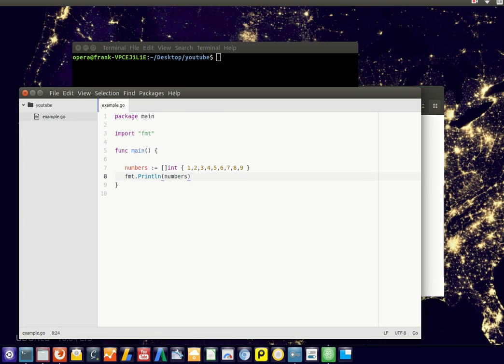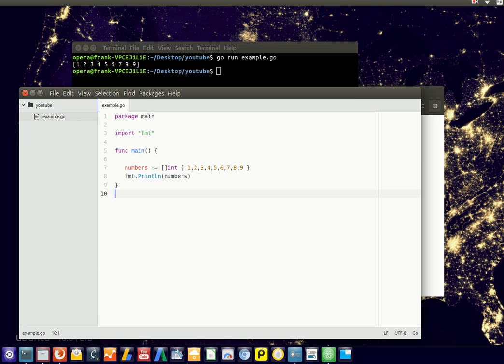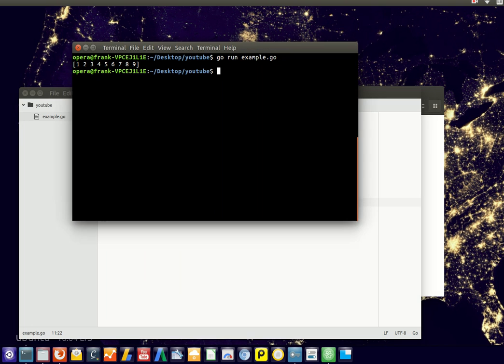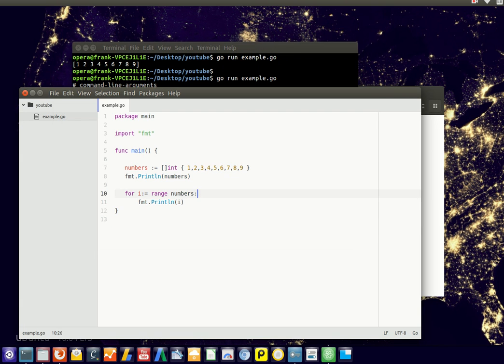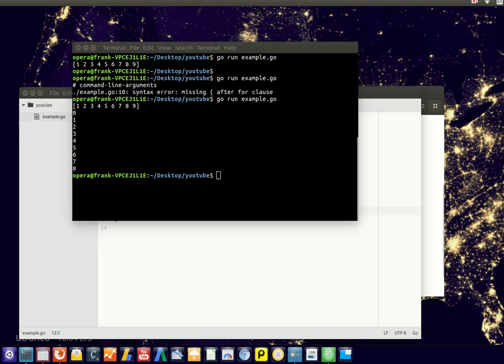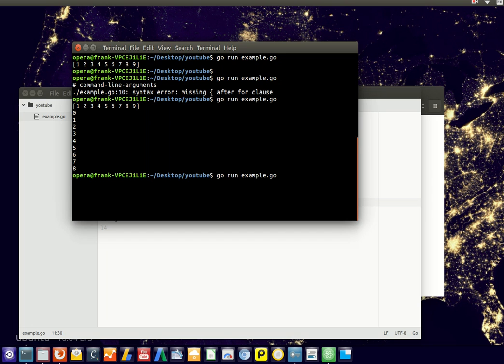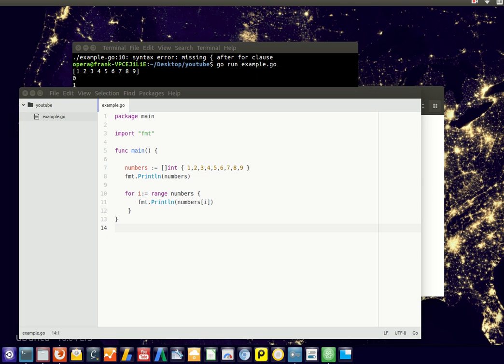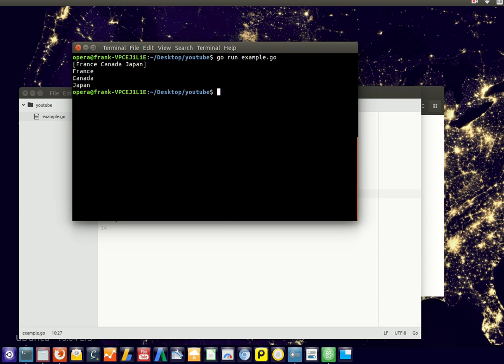Golang - Range keyword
Google Go Programming Language, golang, range keyword.